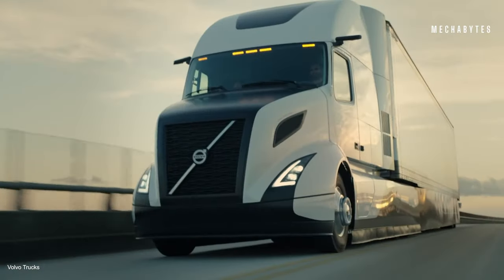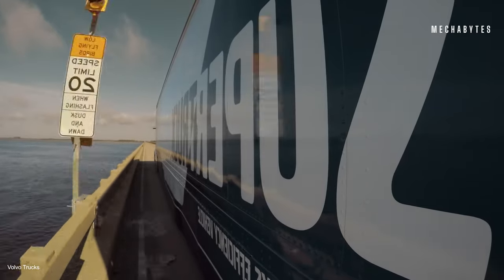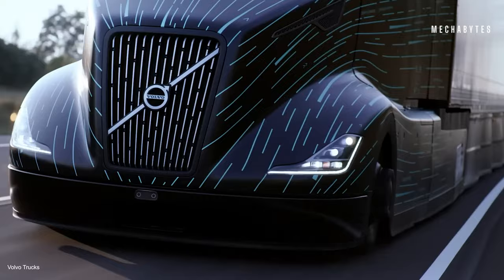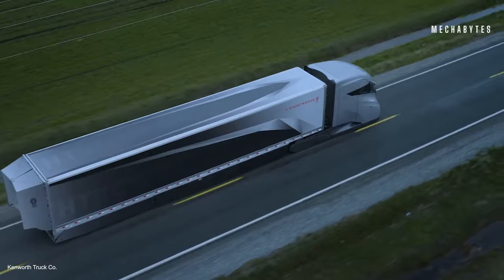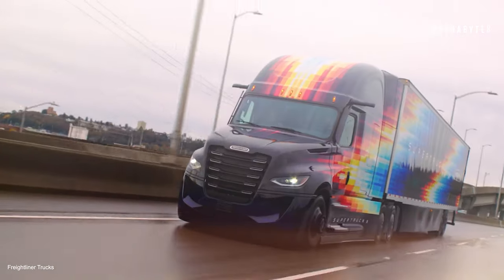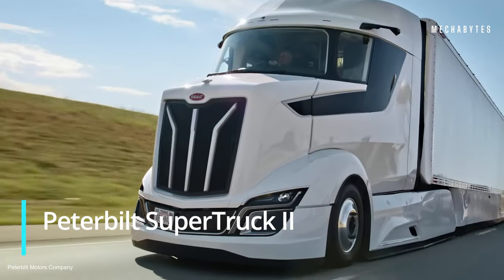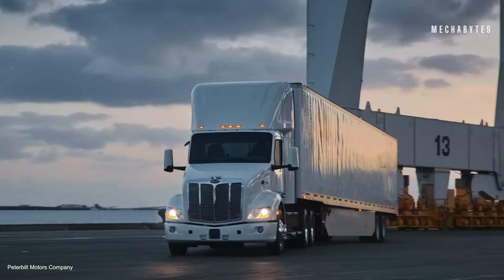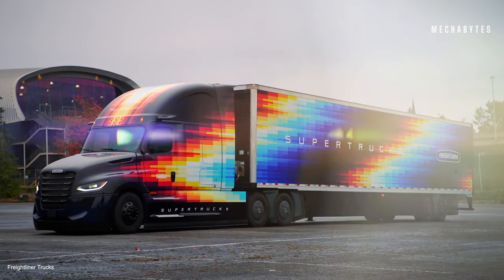Forget Gas Stations! These Trucks Save 50% More Fuel...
Welcome to Mechabytes!

Today, we're unveiling the Most Amazing SuperTruck Concepts.

Prepare to be astounded by these futuristic and innovative trucks that push the boundaries of design and technology.

Join us as we explore these extraordinary supertrucks, each with unique features and groundbreaking capabilities.

Don't miss out on this thrilling journey into the future of trucking!
00:00 – Intro
01:00 – VOLVO SUPERTRUCK 1
02:12 – VOLVO SUPERTRUCK 2
03:30 – KENWORTH SUPERTRUCK 2
05:08 – FREIGHTLINER SUPERTRUCK 2
06:41 – PETERBILT SUPERTRUCK 2
07:36 – NAVISTAR INTERNATIONAL SUPERTRUCK 2
08:52 - OUTRO